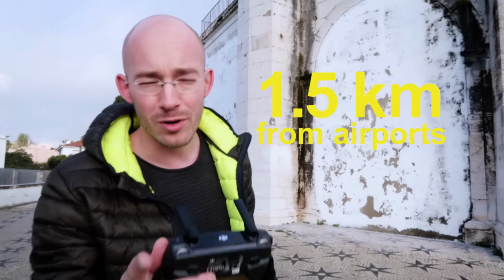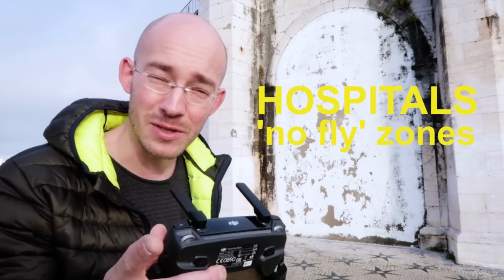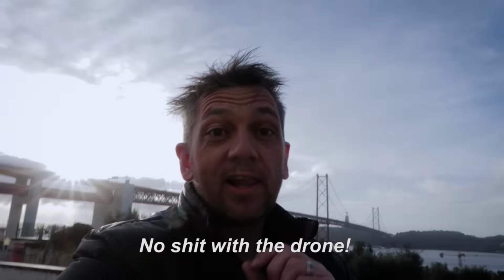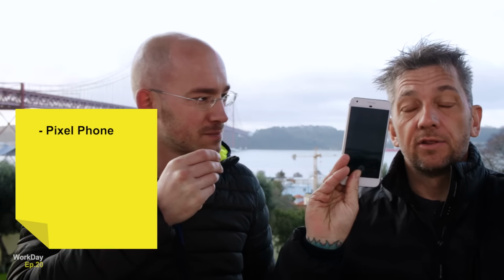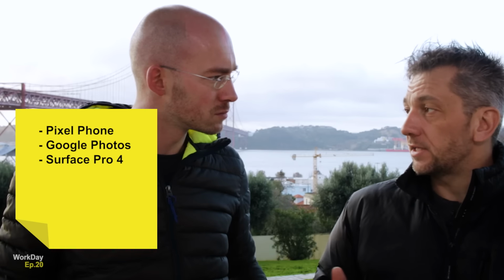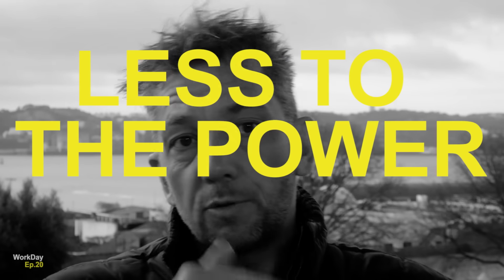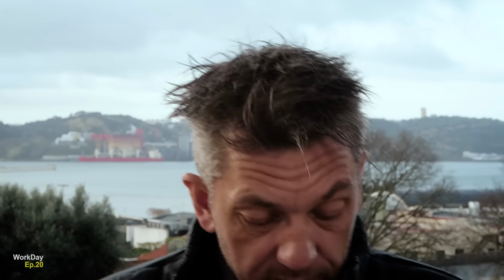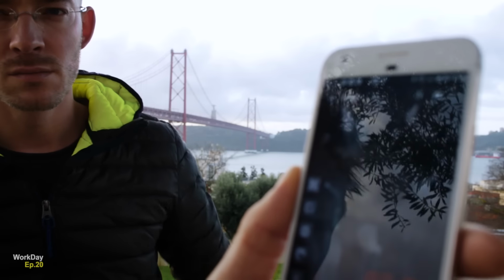Travel Hacks from Rich - WorkDay Ep. 20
I met my friend Rich Mulholland, you know him from one of my former videos, in Lisbon this time. He revealed his ultimate travel hacks that enables him to be set to travel within 20 minutes.
His principle: you wanna be as lean as possible.
The tools he uses:

Hardware: Microsoft surface pro 4, Google Pixel phone
Apps: Google photos, Google translator, Google Trips - Travel Planner, WorkFlowy

More usual Work Day and Work Tools videos coming up this week.
Oh and if you like: I send a weekly 3x3 briefing to all my contacts. It covers 3 ideas to discuss and think over the weekend in less than 3 minutes. It’s fun and you can drop out any time. Have a look and join via christophmagnussen.com.
Christoph is an entrepreneur since high school. After graduating from  St. Gallen University, he co-founded a mobile phone reCommerce company which grew from 1M  to 31M in revenue in less than 5 years. To scale the business he wouldn’t just add manpower. Instead, he was obsessed with increasing individual productivity through latest online collaboration tools and new work methods.
This new digital setup triggered many requests from fellow entrepreneurs to support them in building the same environment in their companies. This is how the idea for Blackboat was born. A tech focused company designed to help leaders increase team efficiency by leveraging cloud tools and fast communication.
Christoph is also a keynote speaker and he shares his experiences, thoughts and ideas about EndOf90iesIT and futureofwork via his YouTube channel and Facebook page.
His team has been involved in projects with clients like Facebook, mymuesli.com, thjnk AG, Nestlé, Microsoft, Google, Service Partner One, Amorelie.de, AboutYou.de, E.ON, Mediakraft et. al.
Titel: For Your Love feat. Rashani
Künstler: Jonay
Album: The Darker The Sky Is The Brighter The Stars Shine
standard license